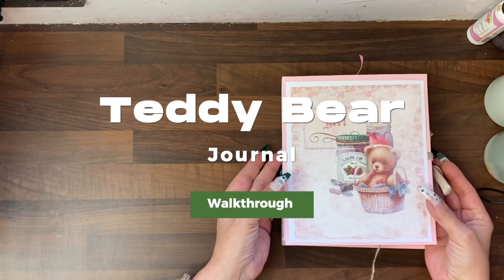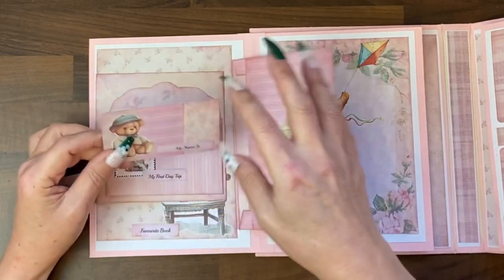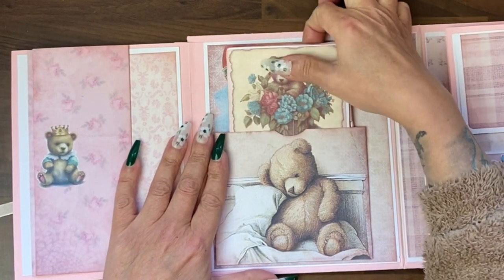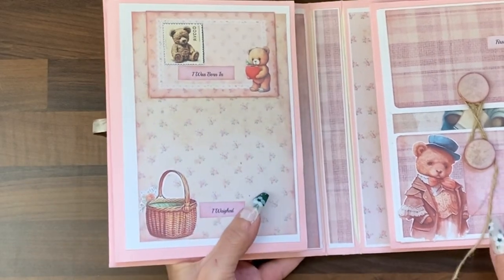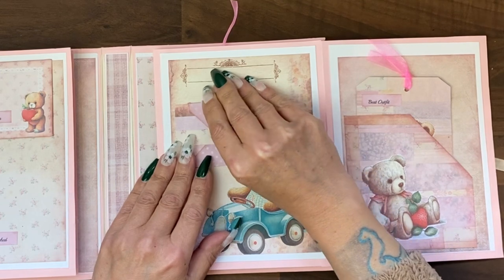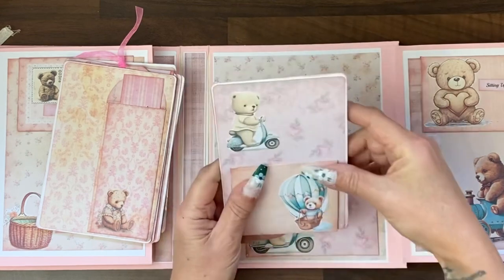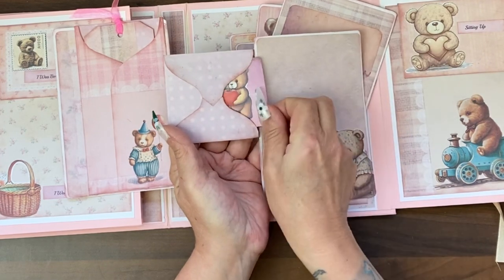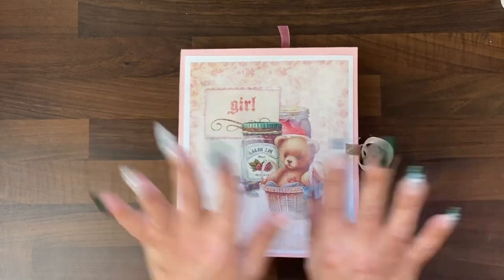My Flippiest Journal ever! Proud of this one. Short Walkthrough of Teddy Bear Journal